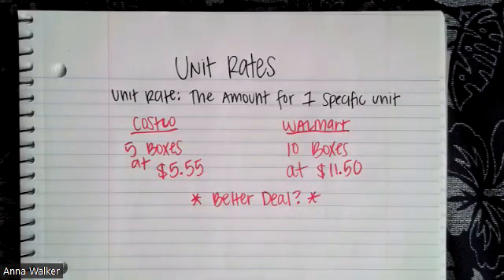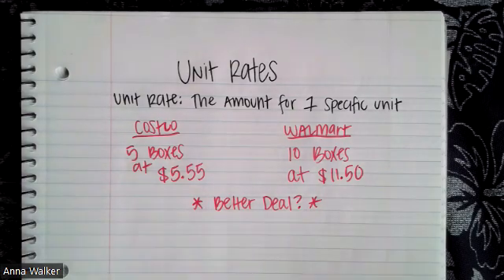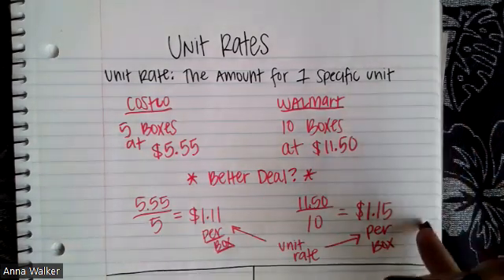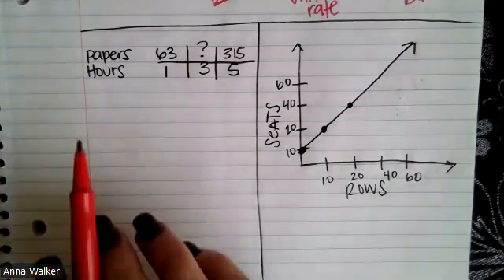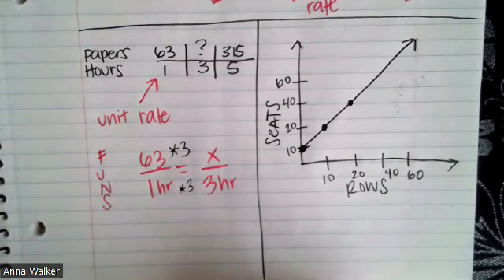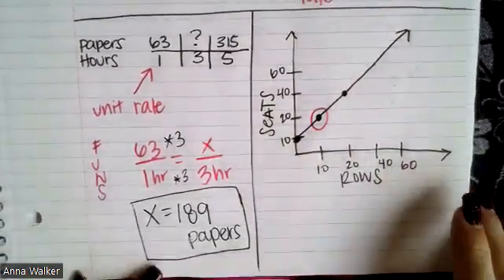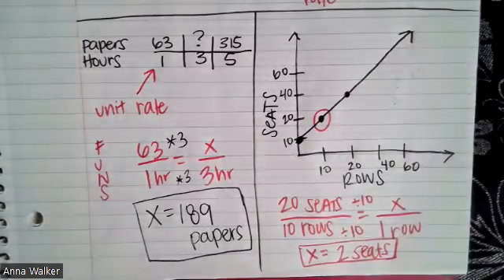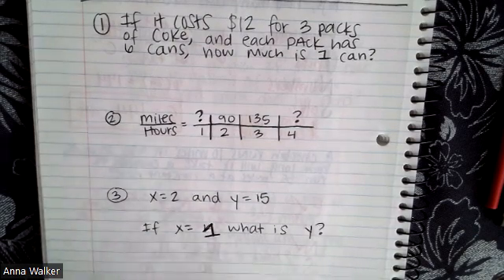Unit Rates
Understanding how to calculate the unit rate from multiple scenarios.